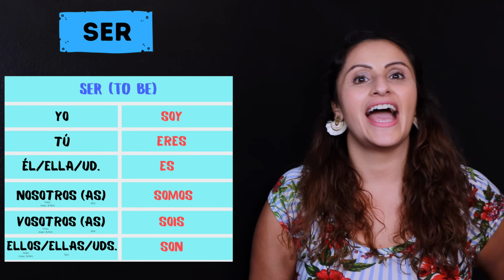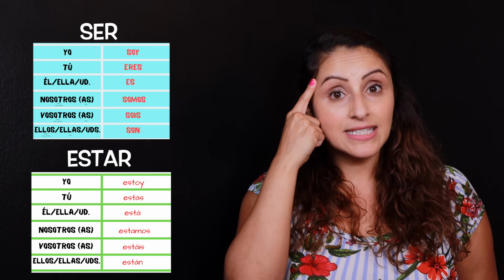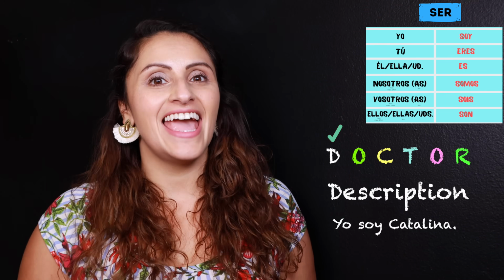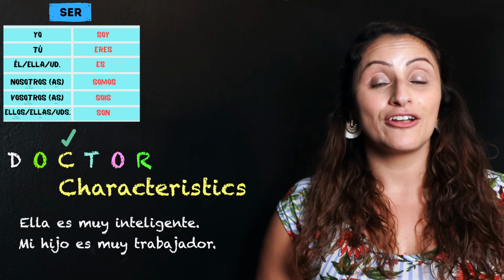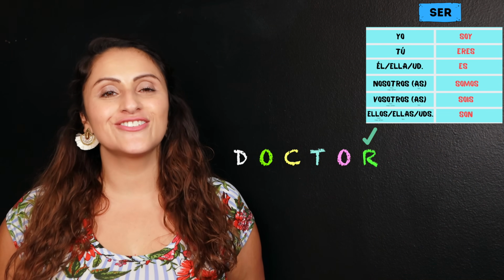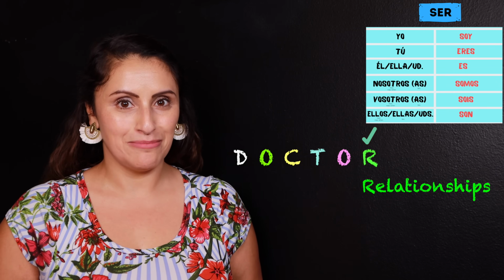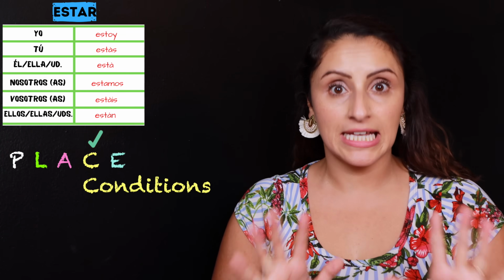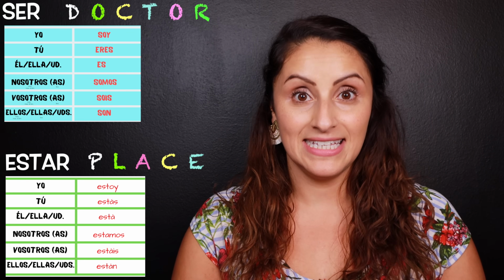Ser vs Estar, With (TIPS AND TRICKS) Learn Spanish with Teacher Catalina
Learn Spanish Ser vs. Estar from a native Spanish speaker with more than 16 years of teaching experience. In this video, you will learn when to use ser and when to use estar. Ser is used to talk about permanent or lasting attributes. If this general rule is too vague for you, think of the acronym DOCTOR, which stands for Descriptions, Occupations, Characteristics, Time, Origin, and Relationships. Estar is used to indicate temporary states and locations. If that general rule doesn’t suffice, think of the acronym   PLACE. PLACE stands for Position, Location, Action, Condition, and Emotion. 😍

/// LET’S CONNECT! ///

/// ABOUT ME ///